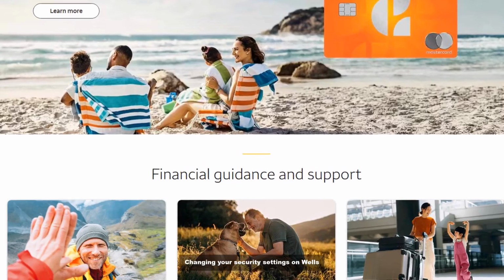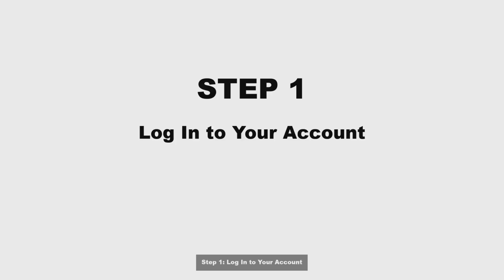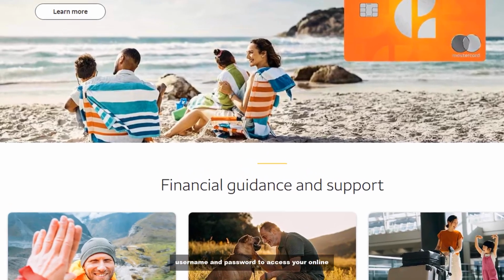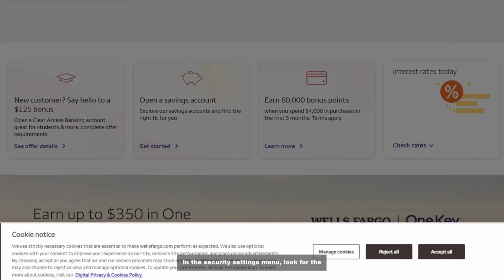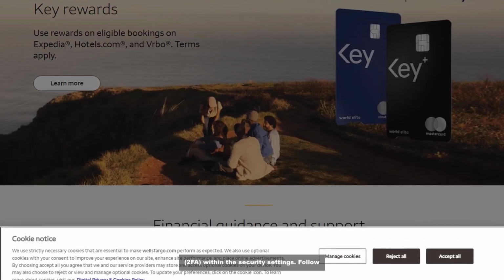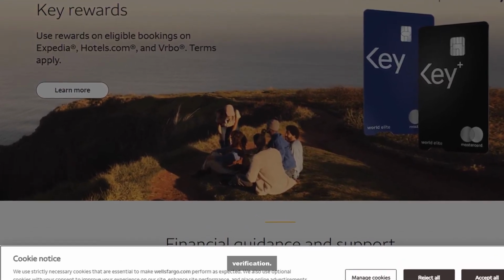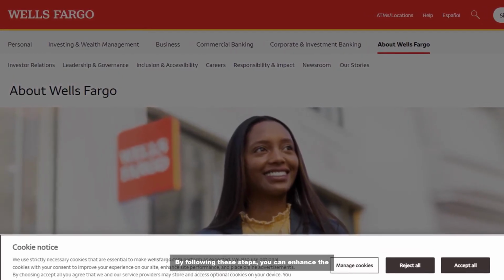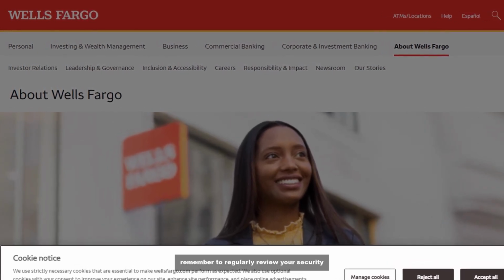How To Change Security Settings On Wells Fargo 2026 (STEP BY STEP)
In this video, we will guide you through how to change security settings on Wells Fargo 2026 (STEP BY STEP). Learn the essential steps to enhance your account security and protect your personal information.